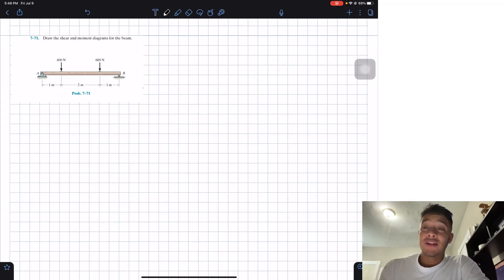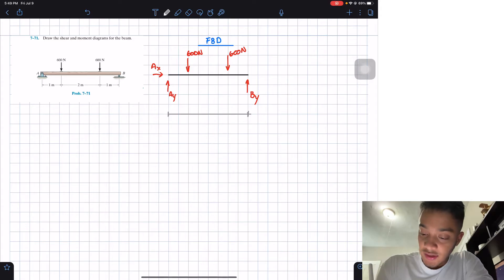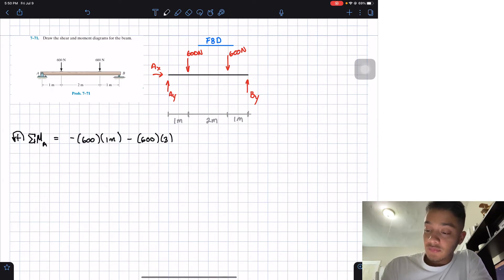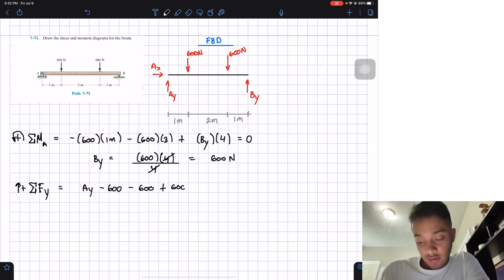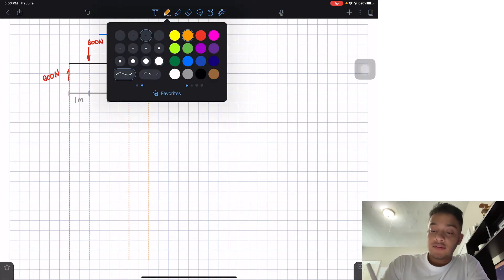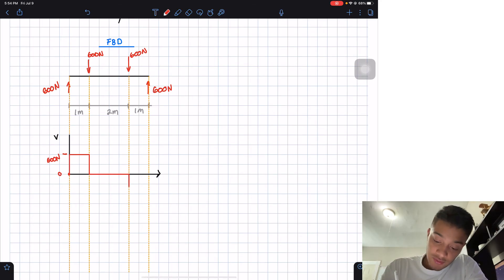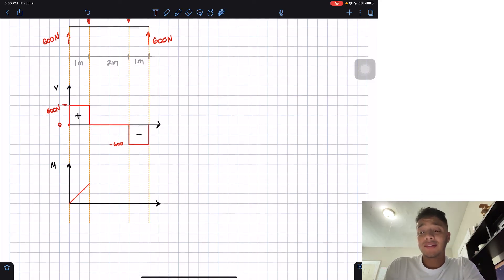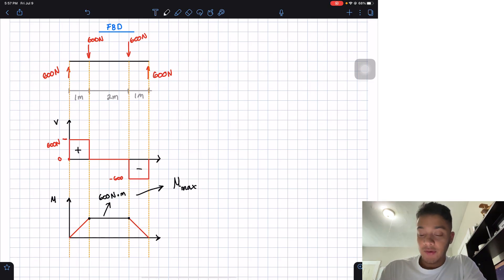Statics 7.71 - Draw the shear and moment diagram for the beam.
Question: Draw the shear and moment diagram for the beam.